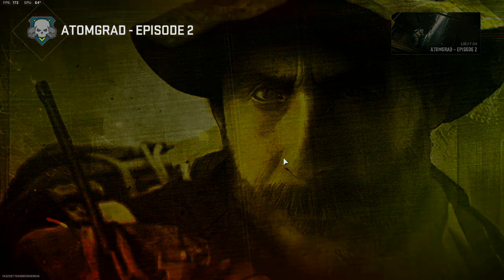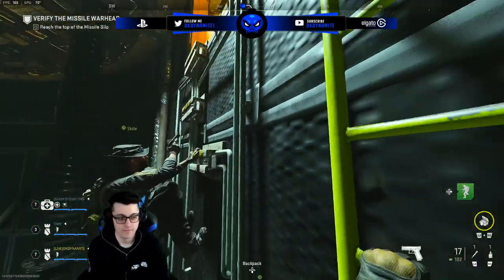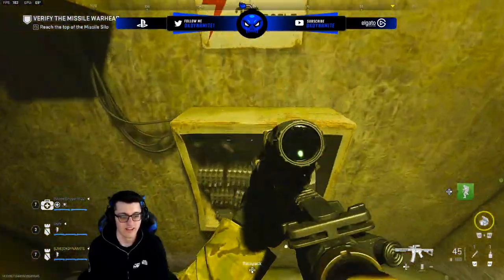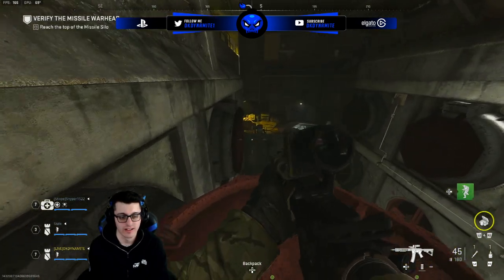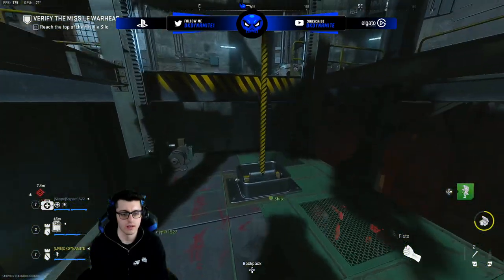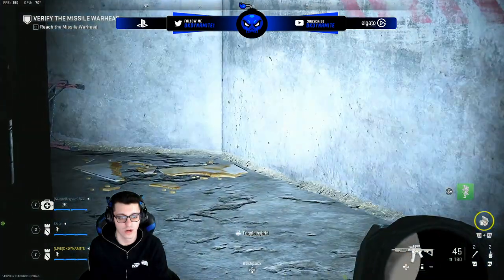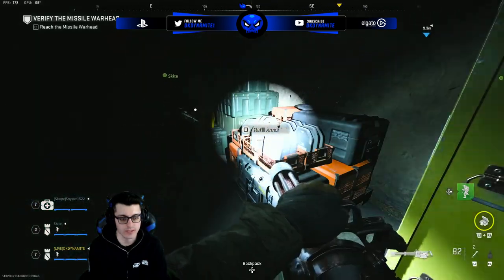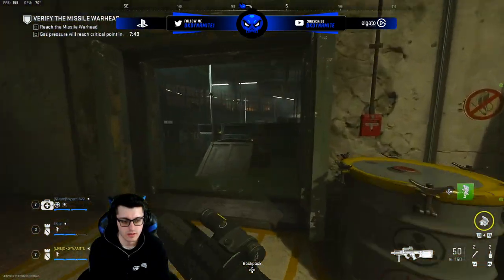How to BEAT Raid Episode 2 Fast & EASY… (Full Modern Warfare 2 Season 2 Raid Guide)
Check Out My Recent Video! [ You Can FINALLY Play As Ghost in Modern Warfare 2 But... ]

Timestamps
0:00 - Introduction
0:25 - Public Matchmaking For Raids Available!
1:02 - Checkpoints & Things to Know About Raids
1:43 - Navigating The First Area & Challenge
2:45 - Climbing & Using Gas Valves Explained
3:32 - Parkour Puzzle 1
4:31 - Parkour Puzzle 2
5:33 - Climbing & Clearing The Fire Explained
6:59 - Clearing The Hordes Of AI & More
7:30 - Parkour Puzzle 3
8:42 - Dark & Scary Underground Section
9:52 - Switch Tier Kit & NEW Refill Stations
10:27 - FINAL Puzzle & All 3 Buttons Explained
13:20 - Escaping The Gas & Clearing More AI
14:24 - Closing Statements

                                           💣 ~dkdynamite~ 💣